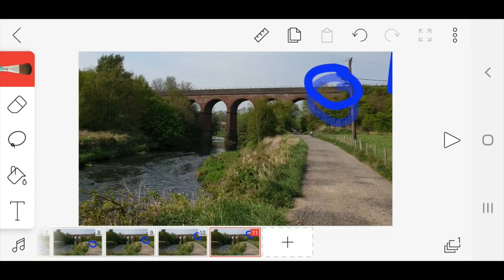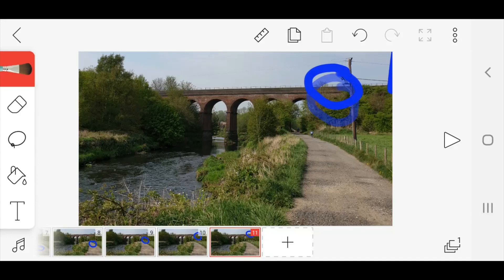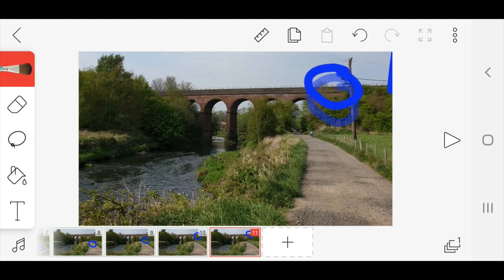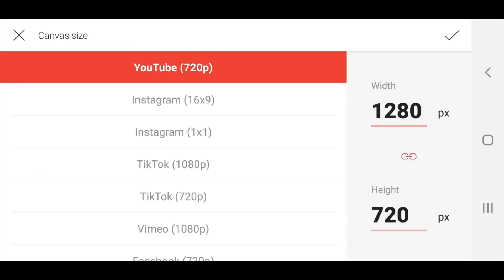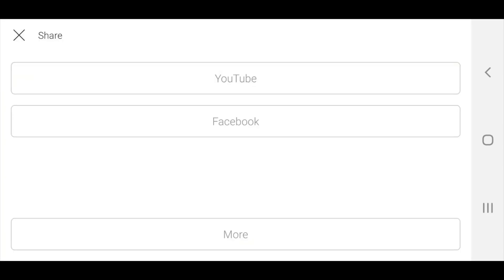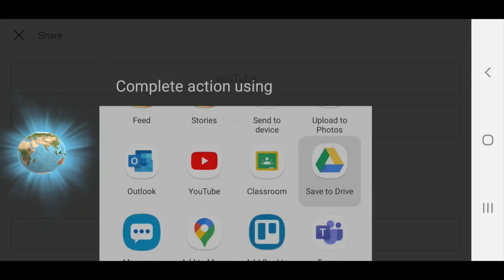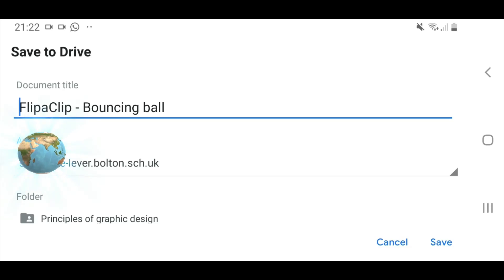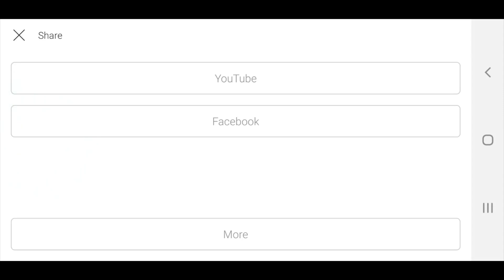Animation basics: How to export a Flipaclip animation to Google Drive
Quick tutorial showing students how to upload/export an animation created using Flipaclip into the students Google Drive.